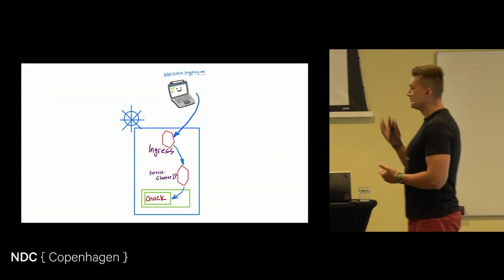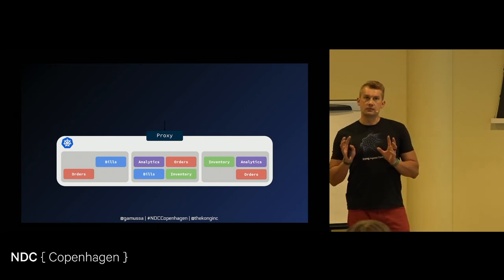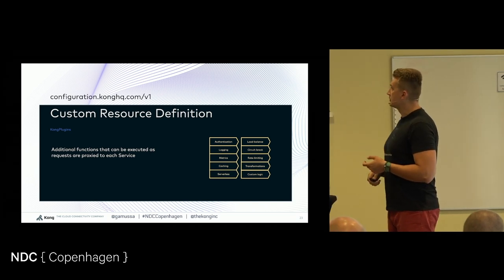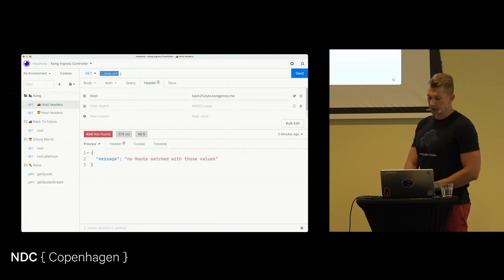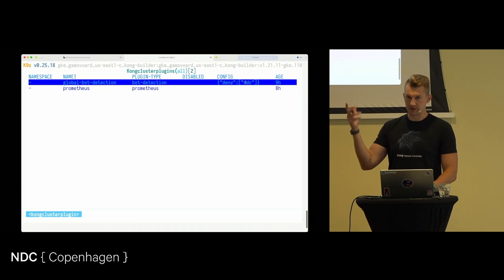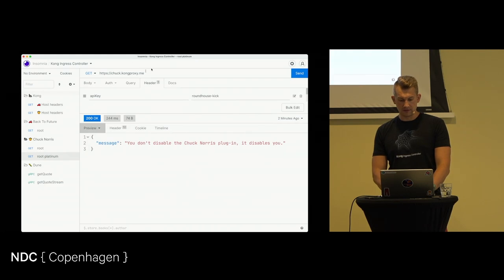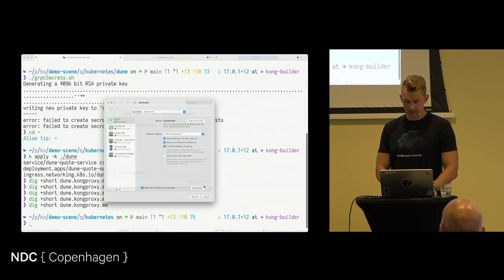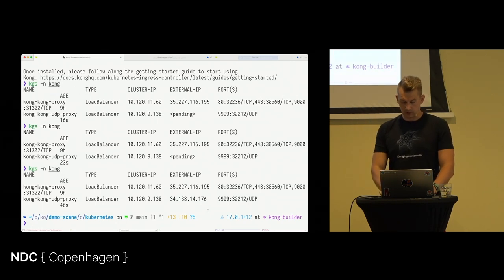Supercharge your Kubernetes Ingress with Kong Ingress Controller - Viktor Gamov - NDC Copenhagen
Have you ever find yourself in a situation when all your services are running in Kubernetes, and now you need to expose them to the outside world securely and reliably?

I will introduce the Kubernetes Ingress and how you can use it in your applications.
Next, we will talk about the Kong Ingress Controller, an open-source implementation of the Kubernetes Controller that can be installed and managed precisely as any other Kubernetes resource.
You will learn how to easily expose Kubernetes services to the outside world with Kong Ingress Controller.
During this talk, you will also learn about the vast plugin ecosystem of Kong Gateway to declaratively enable security, API rate limiting, etc.
As a bonus, I will show native gRPC support!